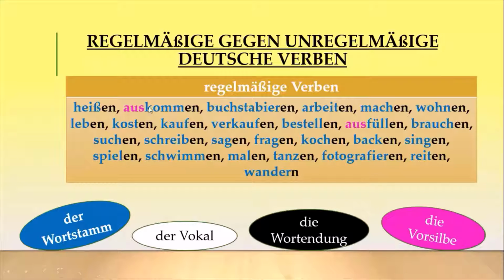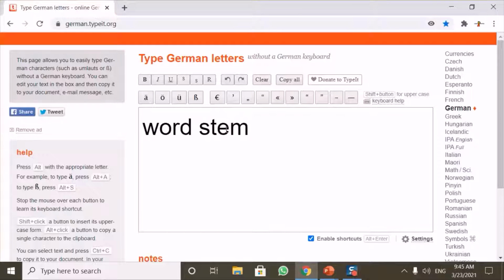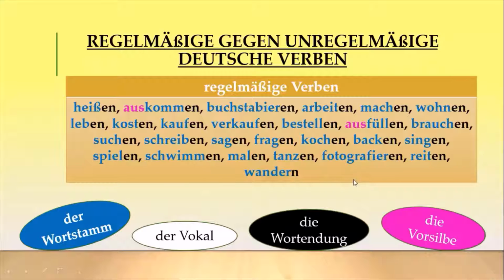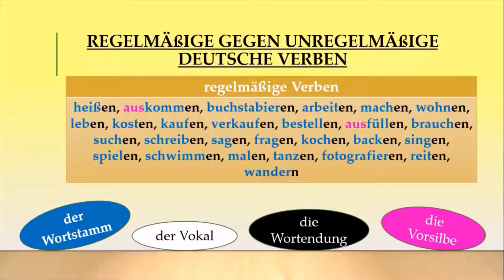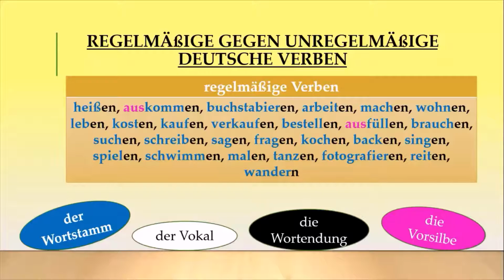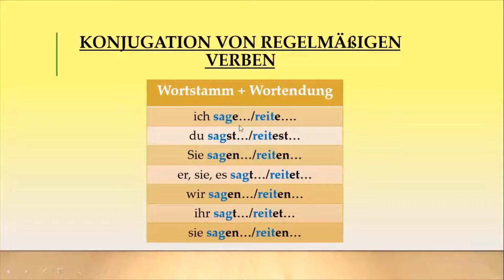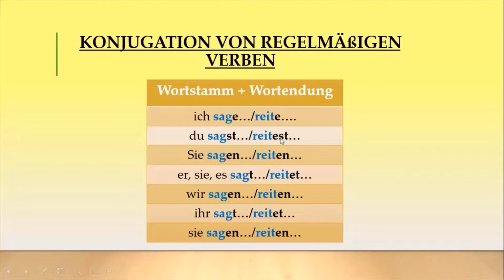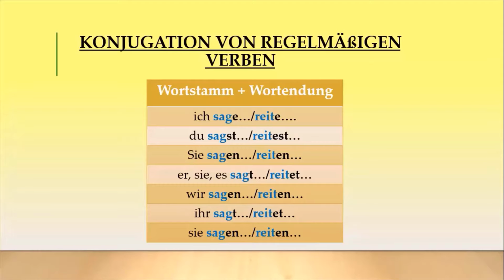Top Most Used German Verbs (Tutorial 21 Part 1)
In this video I give a summary of all the regular verbs that I have mentioned in my previous tutorials and also cover the verbs' conjugation pattern.